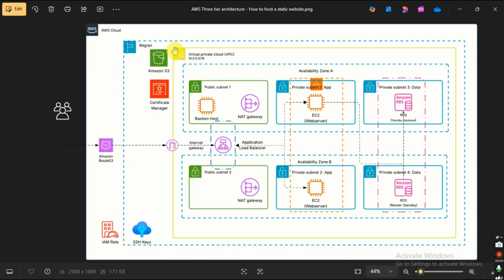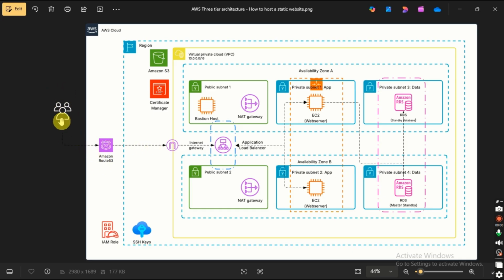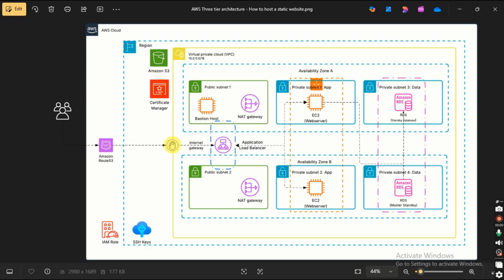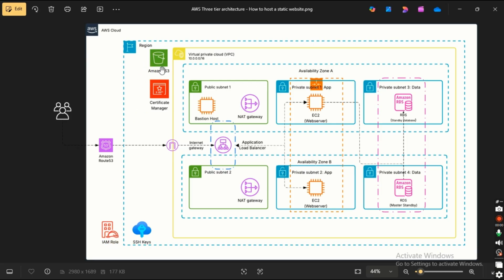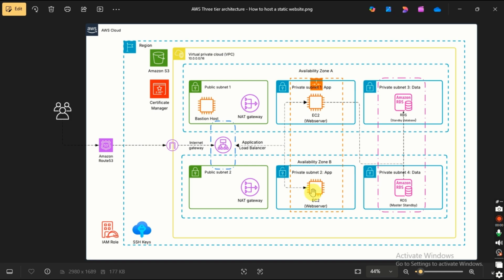Introduction to the Project: How to host a static website on AWS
In this video, I introduce an end-to-end project on hosting a static website on AWS. You’ll get a clear overview of what we’ll be building, the tools involved, and what to expect as we progress through the project.

About Me:
I am Tolani — Cloud & DevOps Engineer